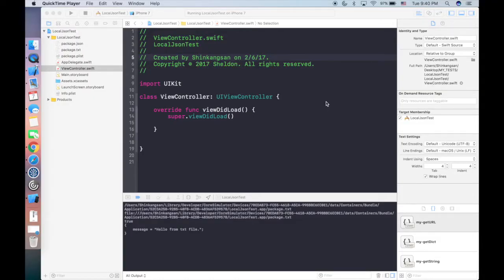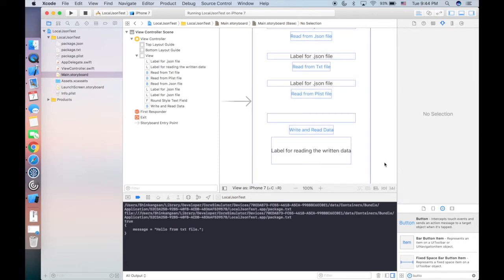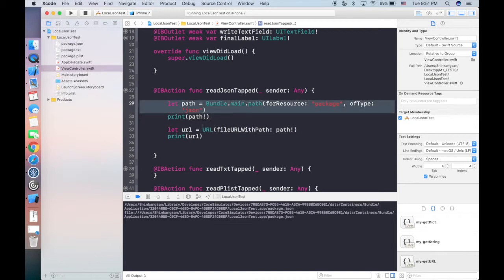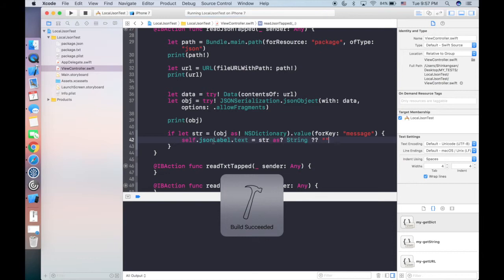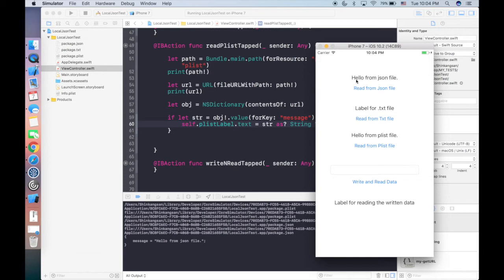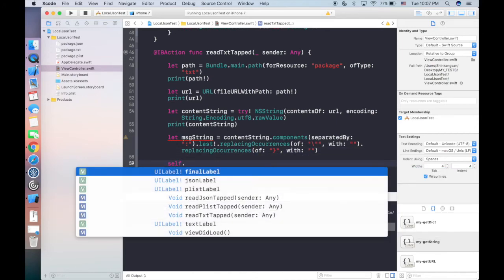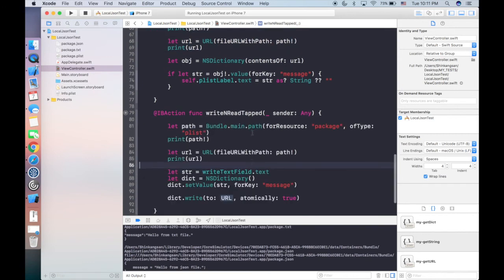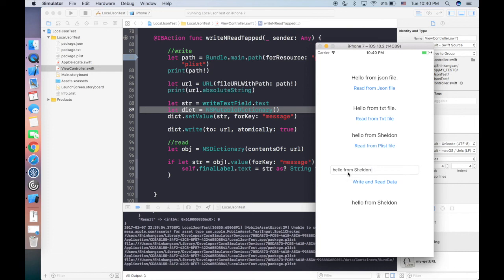iOS Tutorial Read and Write data from .txt file, .json file and .plist file (local storage guide)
Hi there, this is Sheldon again. Welcome back to iOSeTutorials. Today I will talk about read and write raw data from local files (.txt .json .plist) files.

It is worth noting that this tutorial is aim to walk you through the one of the ways to achieve local file storage in iOS system. This tutorial will be part of the playlist local storage.